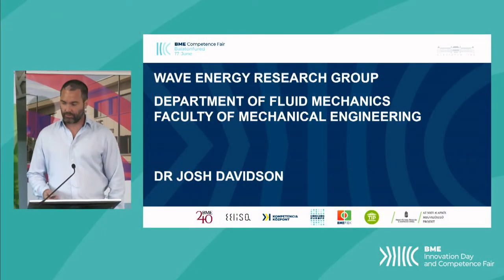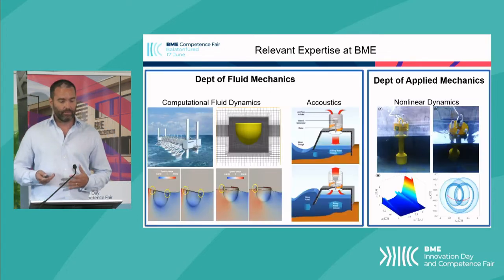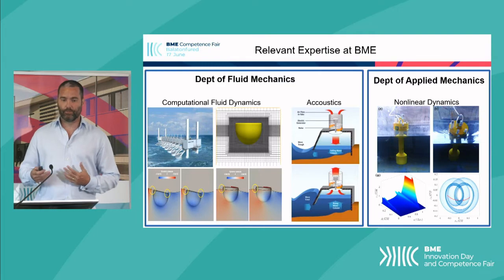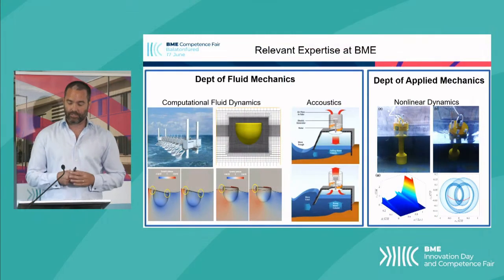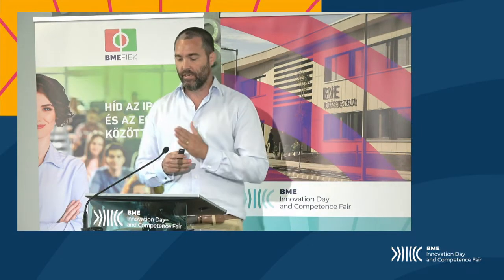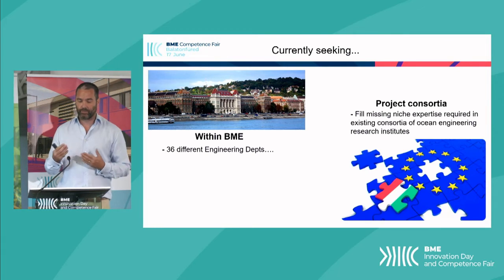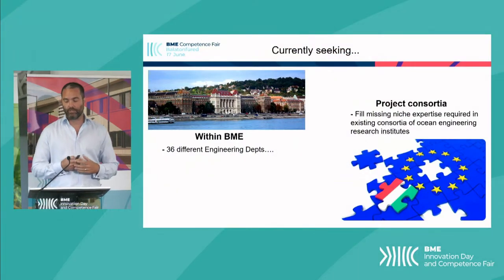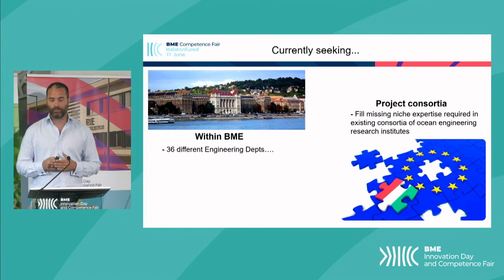Wave Energy Conversion Research Group at BME | 3-minute introduction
Meet the Wave Energy Conversion Research Group at the Faculty of Mechanical Engineering and Vehicle Engineering, Budapest University of Technology and Economics (BME)!
Learn about who we are, what we are working on and what our results, goals and ambitions are.
Presented by Dr. Josh Davidson, Head of Research Group